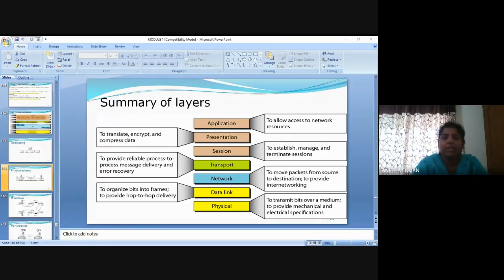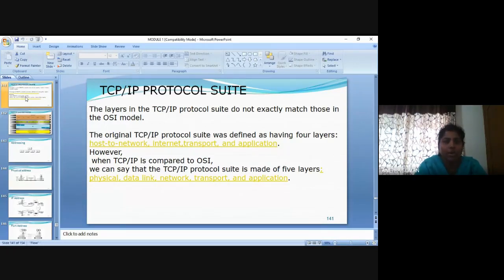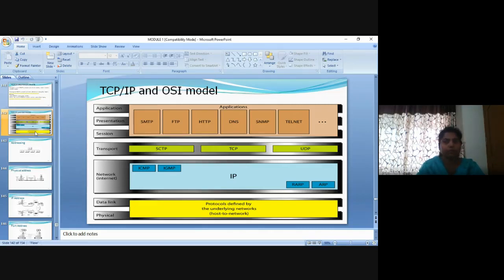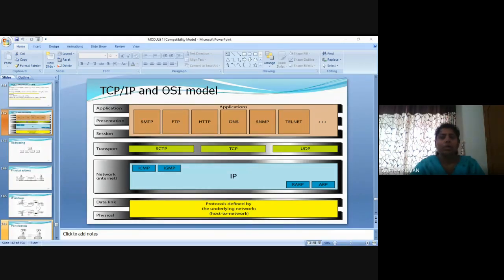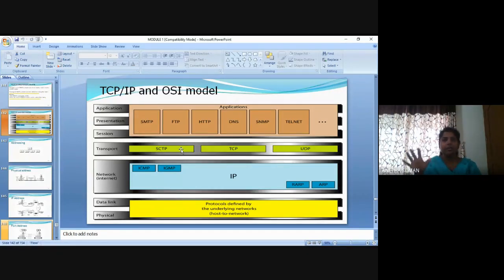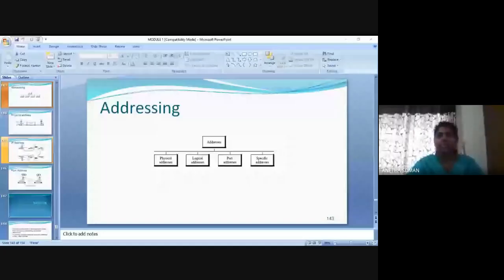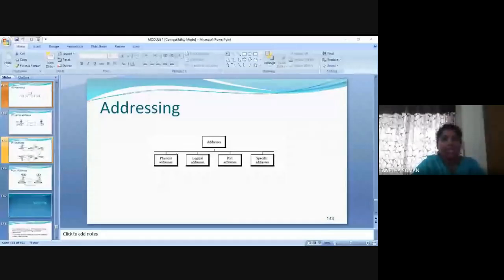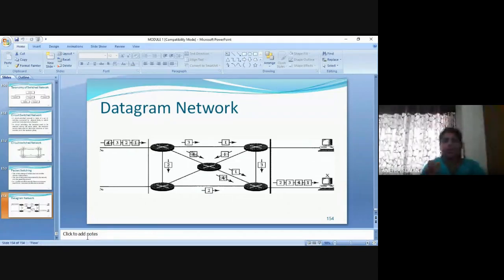STM EC4 EC407 Module1 Part 8 26 08 2020